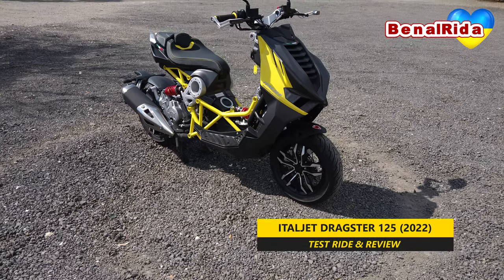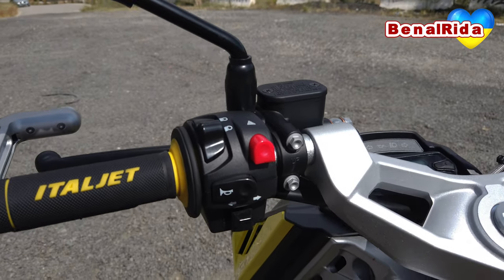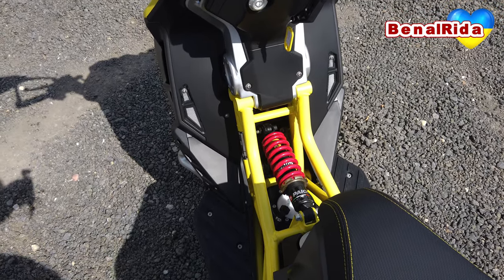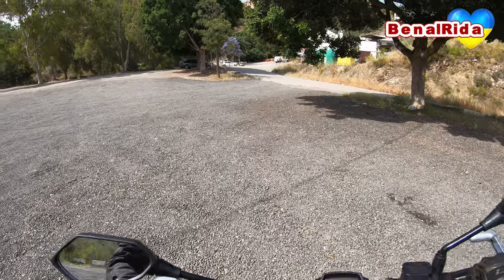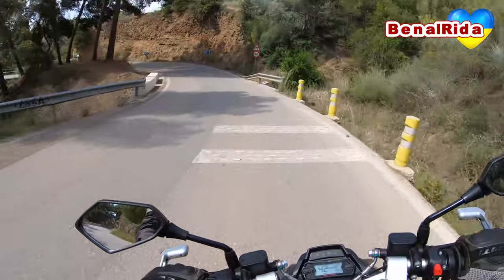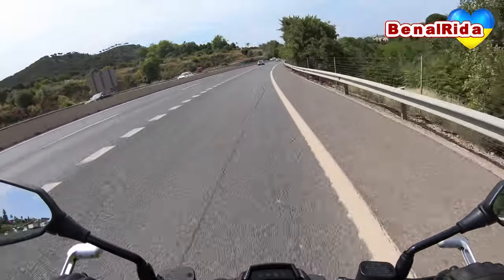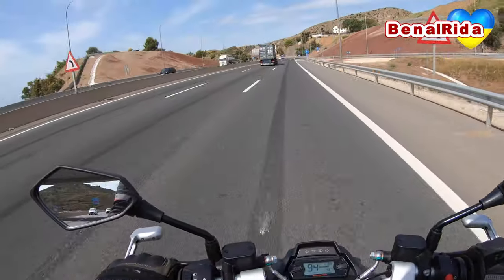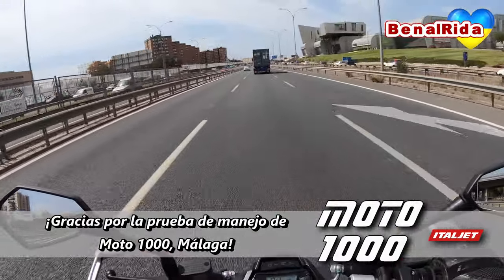Italjet Dragster 125 (2022) | Test Ride and Review, Walkaround, Soundcheck, 0 to 100 kph | VLOG 335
This is my test ride and review of the Italjet Dragster 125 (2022) scooter.

Very nice to look at, but is it sporty as well? Watch my video to find out!

¡Muchas gracias a Moto 1000 de Churriana (Málaga) por esta prueba!

Contents:

0:00 Start and intro
2:43 Walk around and presentation
4:28 Controls, display and storage space
7:03 Actual test tide (mountain road)
10:62 Acceleration test 0 to 100 kph
11:26 Ride on the highway
14:50 Verdict